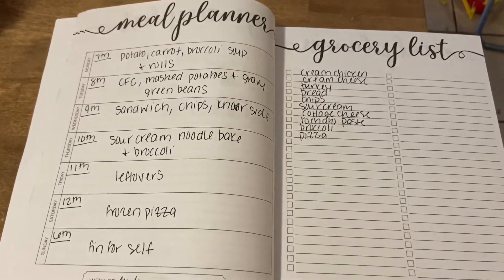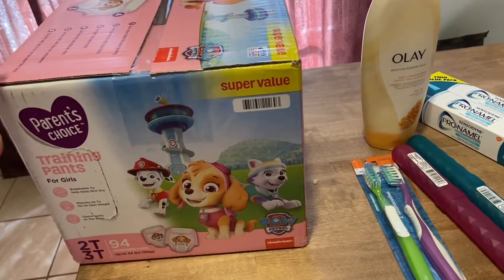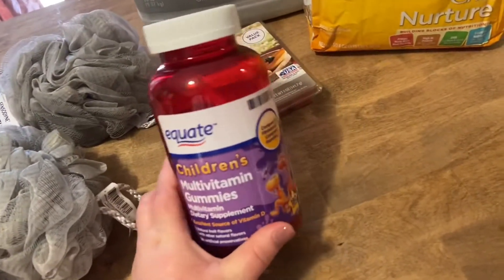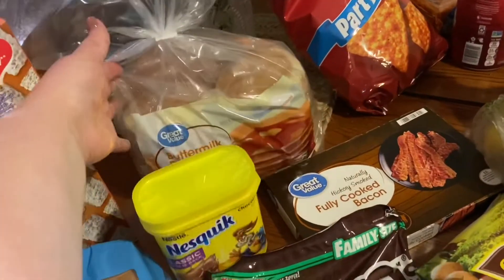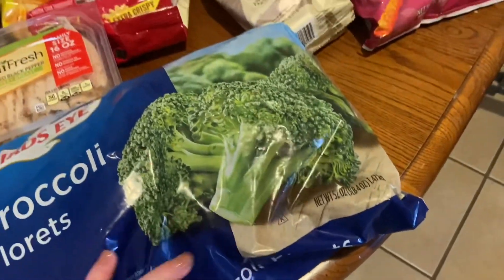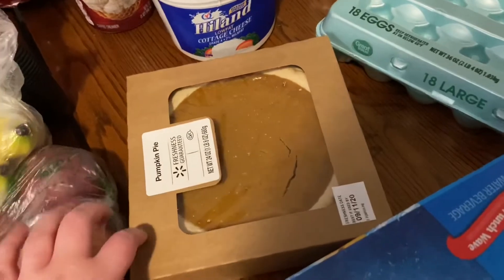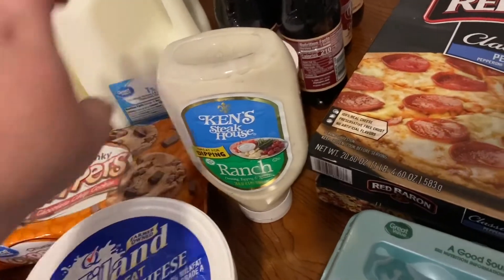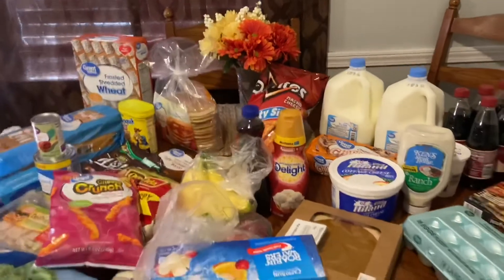$180 🛒 WALMART GROCERY HAUL ➕ MEAL PLAN || FAMILY OF FOUR ON A BUDGET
MEAL PLANNER

FRIDGE MAGNET

deckard.lindsay

🐞 FOLLOW ME IN PINTEREST: lindsaydeckard

🌸 A little about me: My name is Lindsay. I’m from a little town in southern Missouri. I am 25 years old and I am married to my high school sweetheart Terry and we have 2 kids: Liam and Brystal. I work as the Front Office Manager in an Eye Doctor’s office and my husband is a supervisor in a Boat Factory.

🌸 A little about my channel: I love sharing cleaning videos, grocery hauls, dollar tree hauls, meal prep, cooking, and just anything to give you the motivation you need!